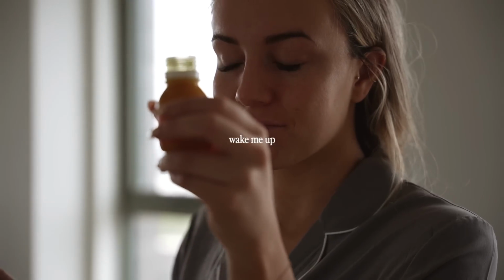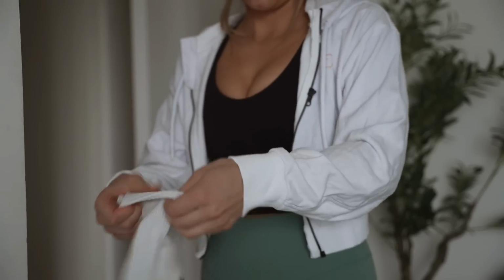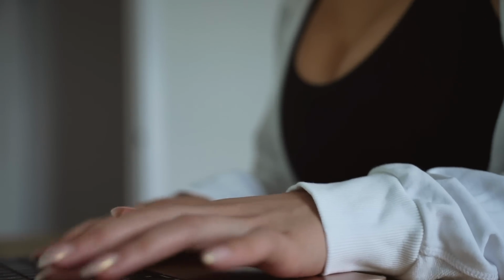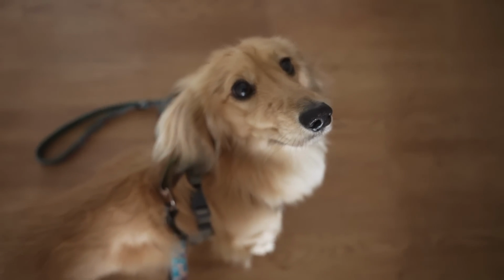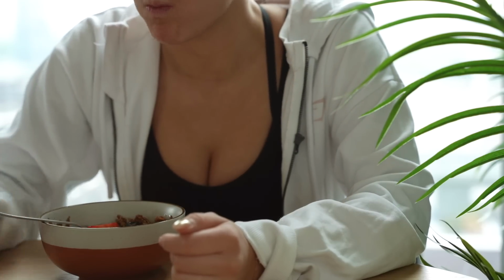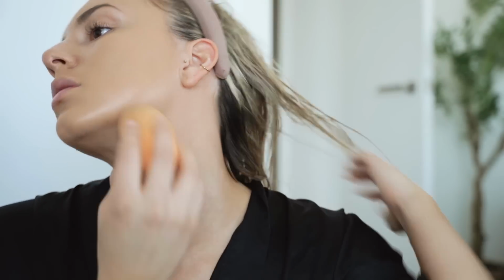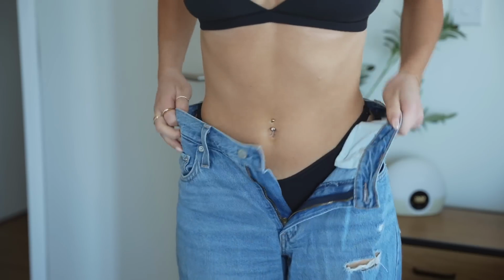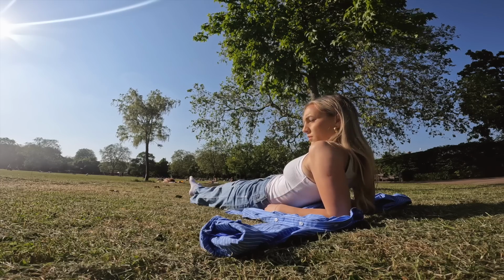5AM MORNING ROUTINE | productive habits, how waking up early changed my life, summer 2023 🍓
5 AM SUMMER MORNING ROUTINE 2023 | how to fall in love with your mornings, romanticize your mornings and get the most productive start to the day. come along with me on a summer morning, working out, early productive work sessions, acai bowls. hope yoy enjoy x